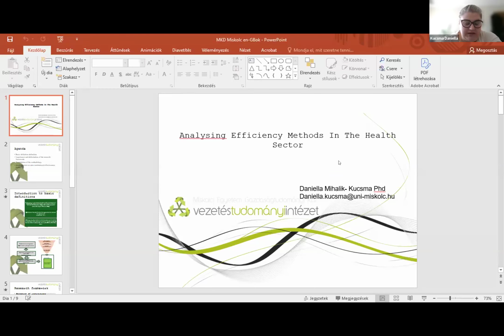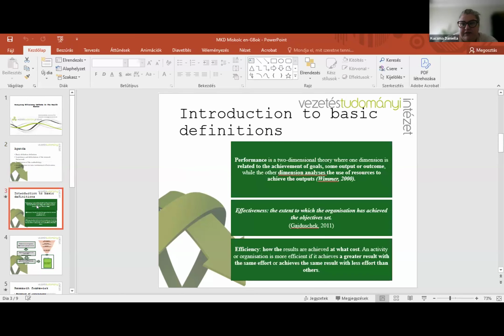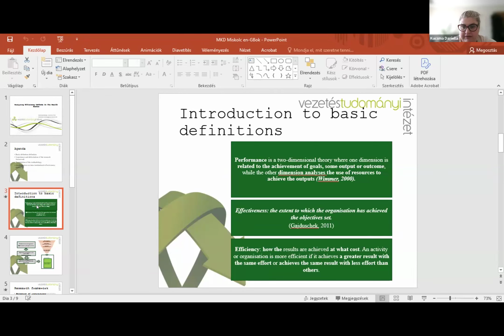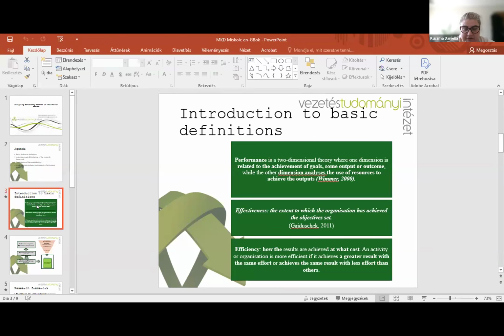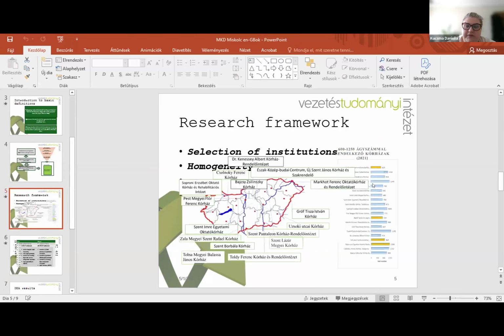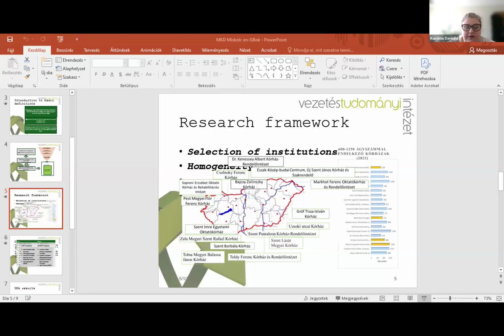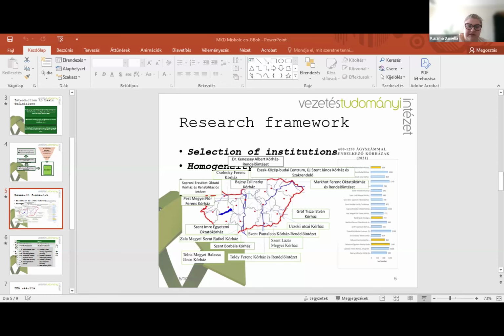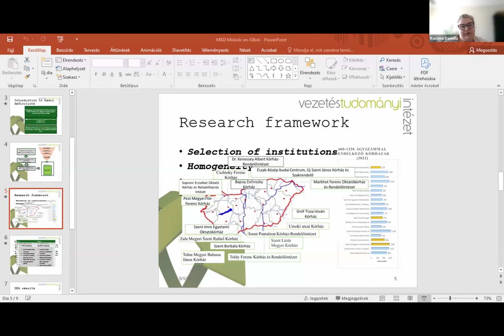Analysing Efficiency Methods In The Health Sector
Dr. Daniella Mihalik- Kucsma, University of Miskolc

Health plays an important role in the life of a society and its analysis is therefore an important part of science. This is shown by the significant increase in the number of scientific articles and the emergence of multidisciplinary articles, as health and economics are a very well-matched field. The main question is when a healthcare organisation is functioning effectively and what methods can be used to demonstrate this effectiveness at a given level of progressivity. I will present a relative efficiency measure that can be used as a guideline for efficiency in a given framework for a given institution. I will examine the relationship between efficiency and performance as it contributes to the long-term sustainability of the life of such an institution. After all, a long-term strategy presupposes both effectiveness and efficiency, and my research will therefore support this. The role of public hospitals plays a prominent role in my research, so this is the pattern that I will draw on in my article.